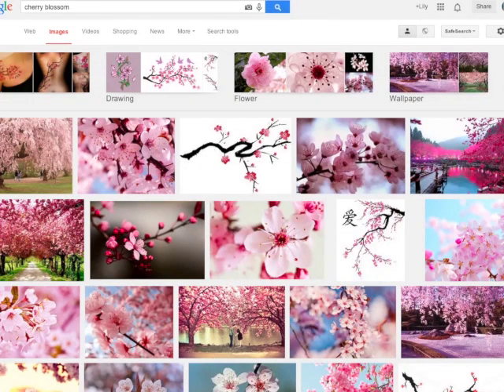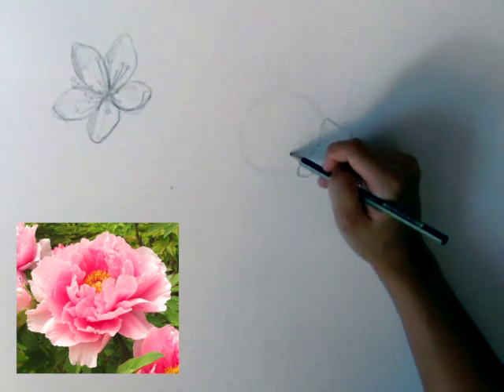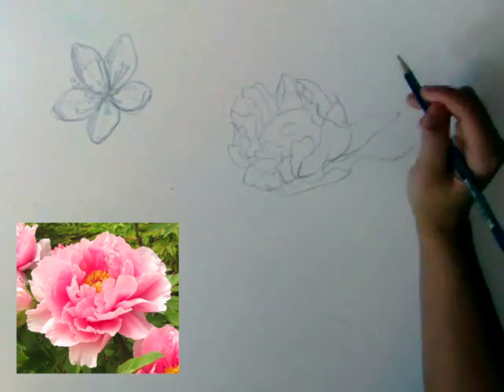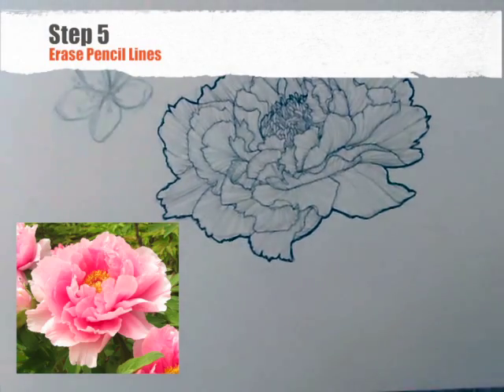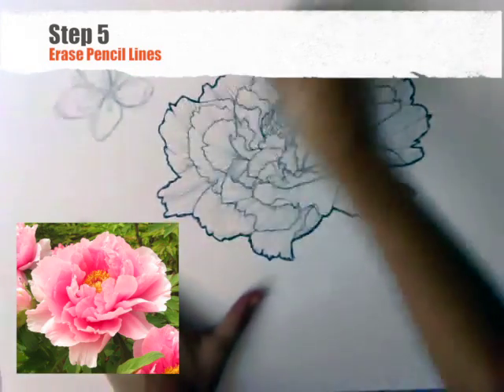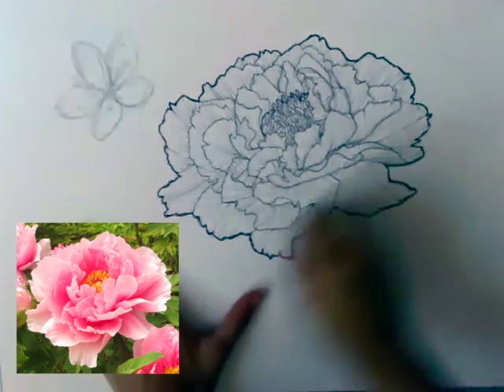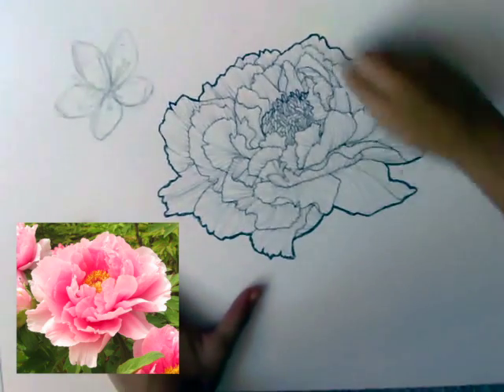How To Draw Flowers (Tutorial)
This is a medium/advanced tutorial for people who are curious about how I draw my flowers. I start with a brief discussion on what you might want to think about before you start; if you want to skip to the tutorial, it starts at 2:07.